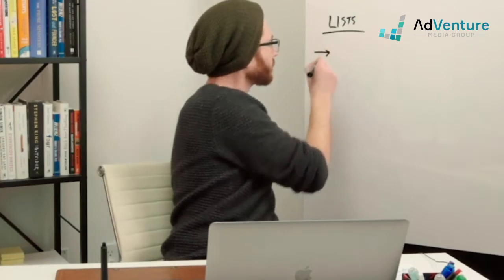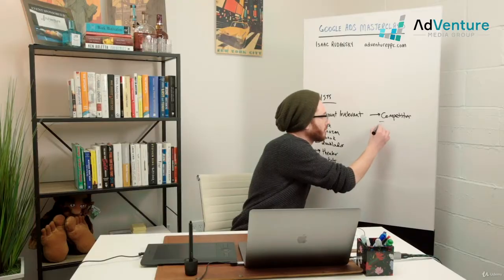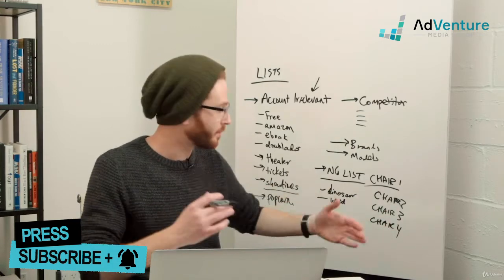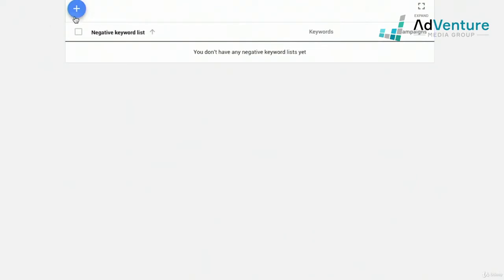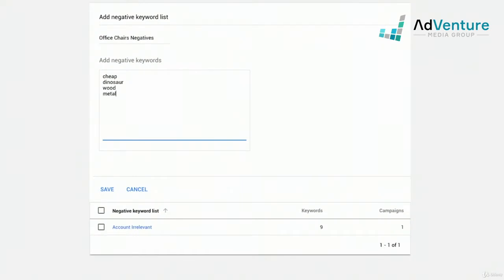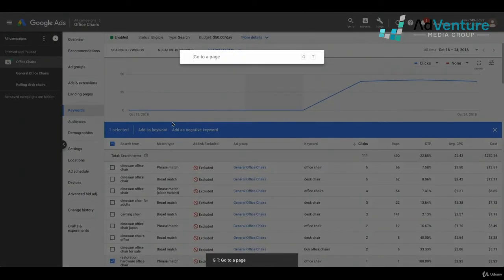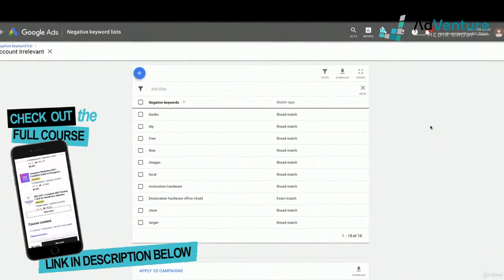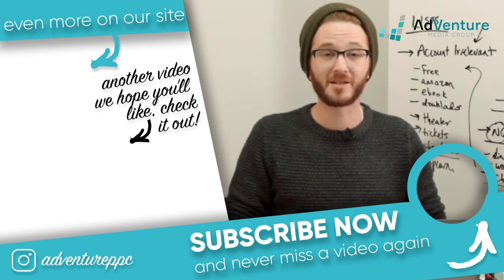How to use NEGATIVE Keyword LISTS (MUST WATCH) Google Ads 2022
Using negative keywords lists is the most efficient way to run your Google Ads Campaigns. This will save you time and money following this step by step tutorial on negative keyword lists.